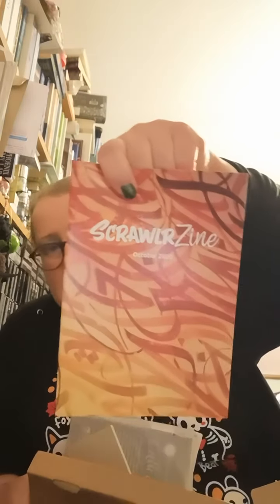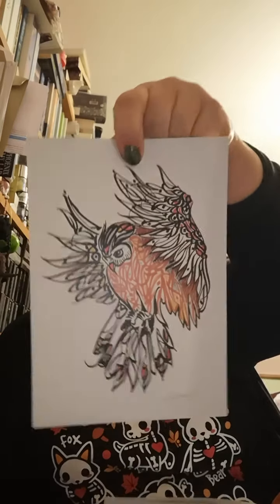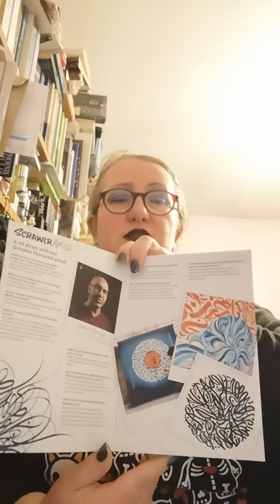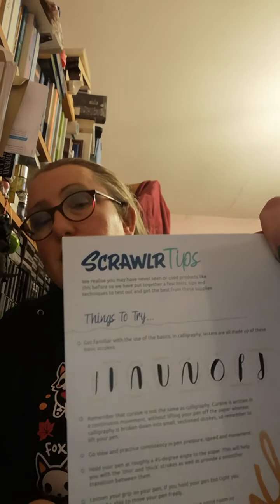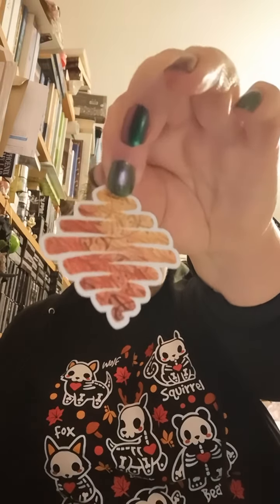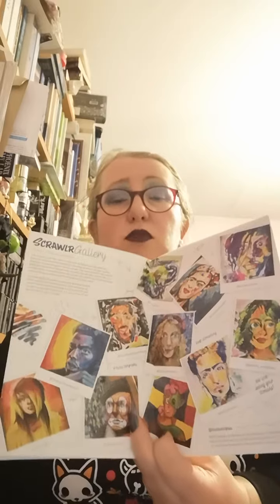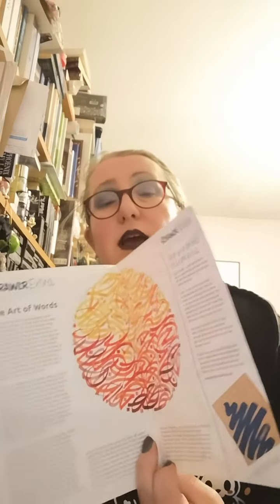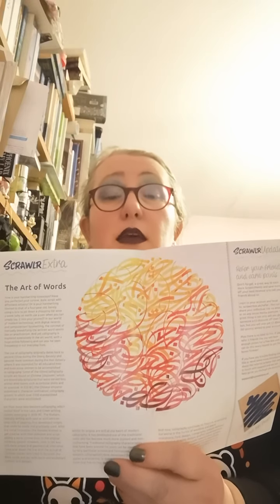OCTOBER 2020 SCRAWLRBOX REVEAL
I love the theme of this month's box and I'm really going to try to make time to have a go at this month's challenge. Watch my video if you want to find out what that is.